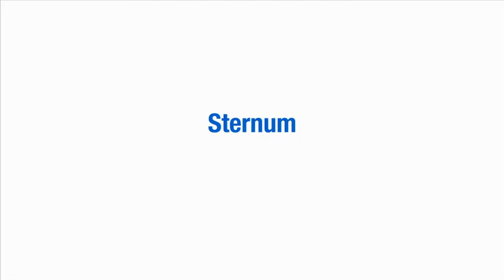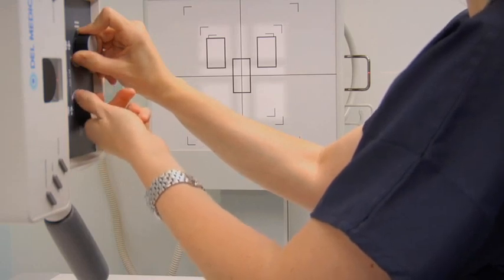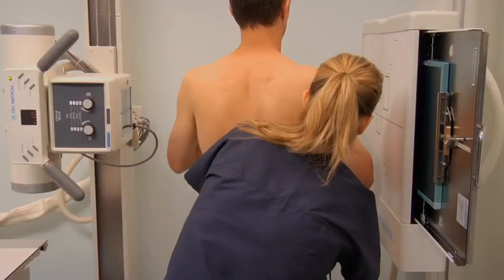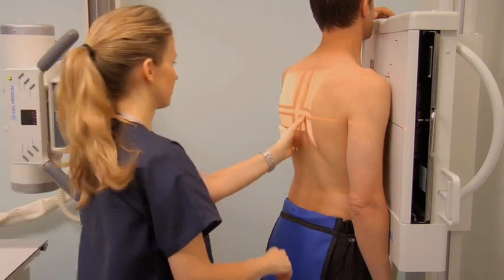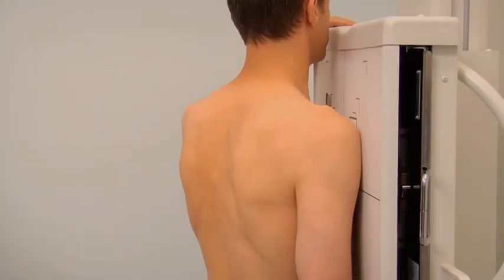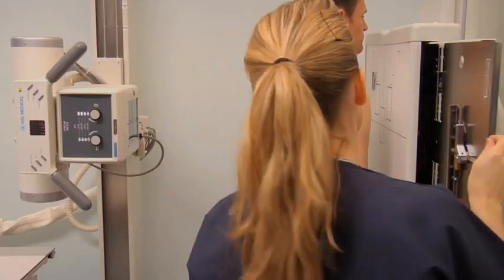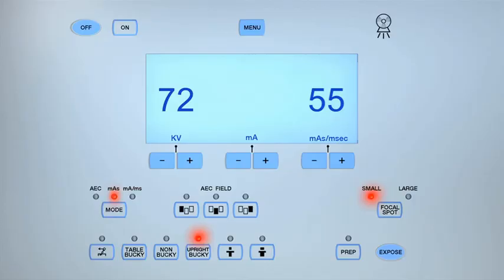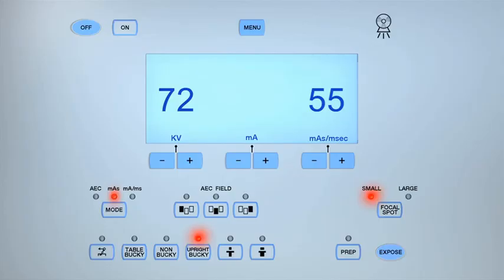RAO & LAT sternum radiography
sources: simtics